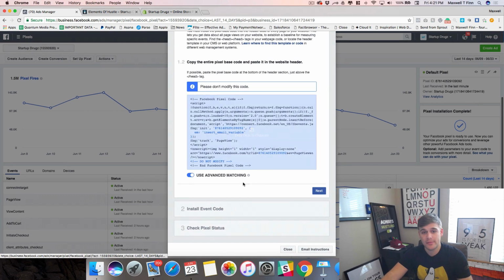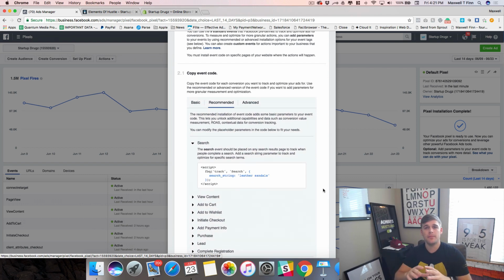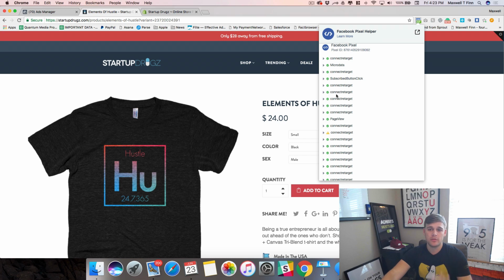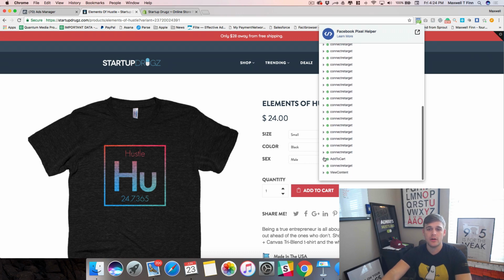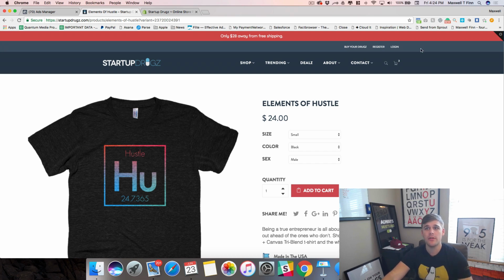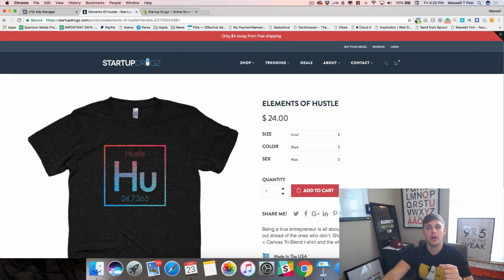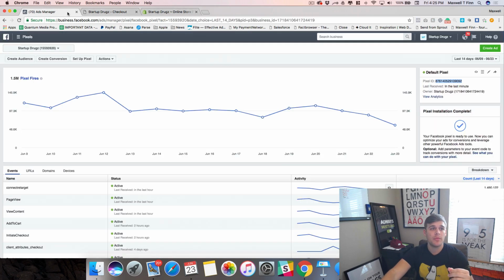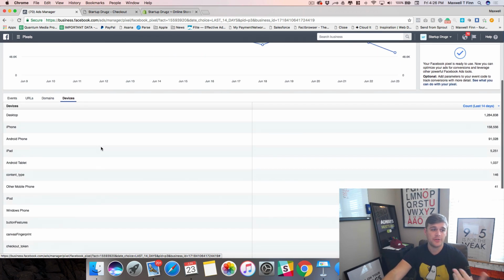01 PixelOverviewHD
บทที่ 2 ฺbuiding your Foundation